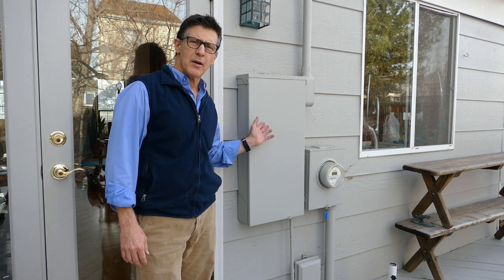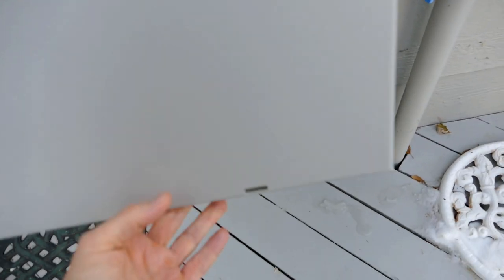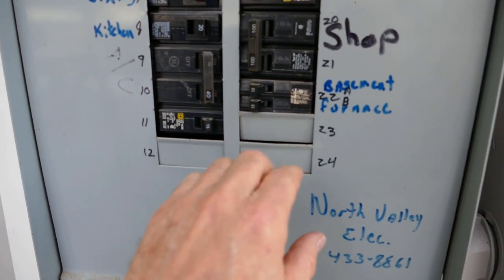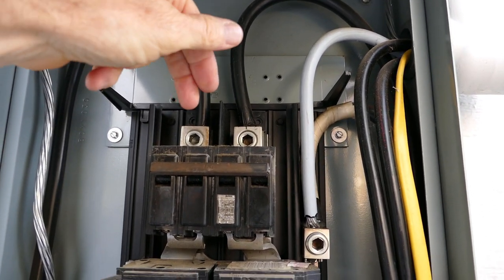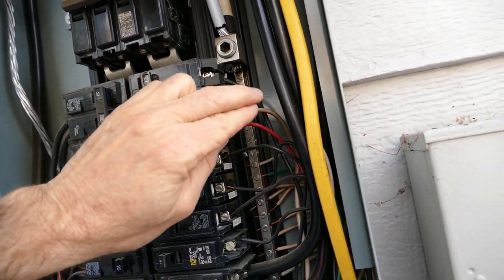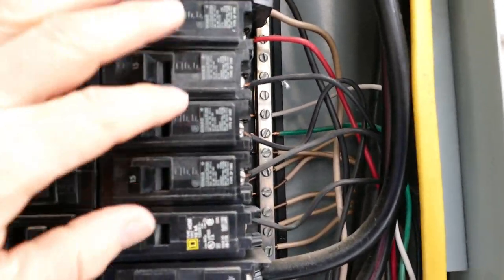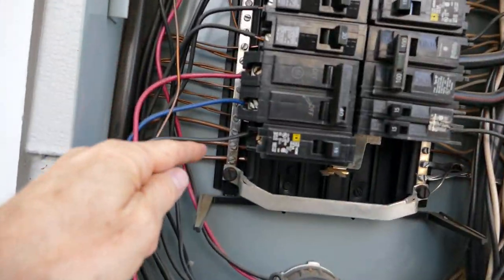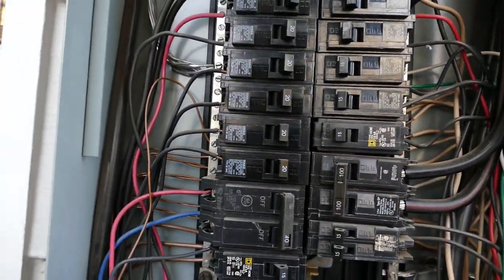Anatomy of an Electrical Panel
This video describes all the components inside an electrical panel and tells you what they do. It describes these part in the same flow that electricity moves through the panel. Starting with feeder wires, the main circuit breaker, the hot bus bars, the branch circuit breakers, the branch wiring, the neutral and grounding bus bars, and more.

This video is a great introduction to main electrical panels and how they work.

For more information about all the systems inside a home check out